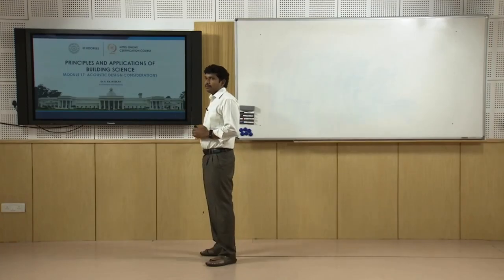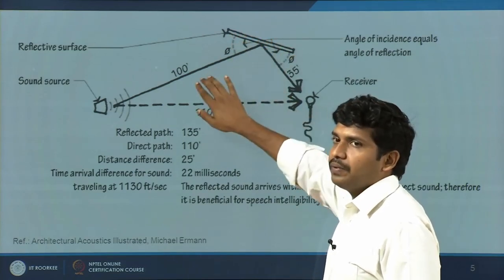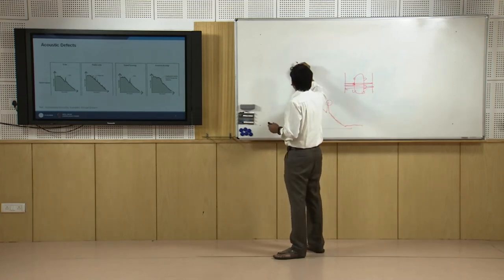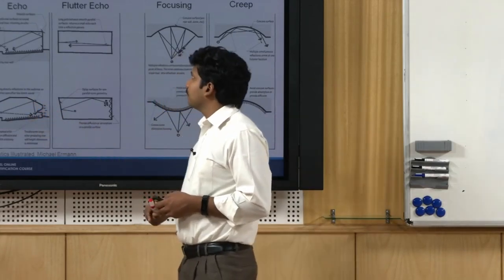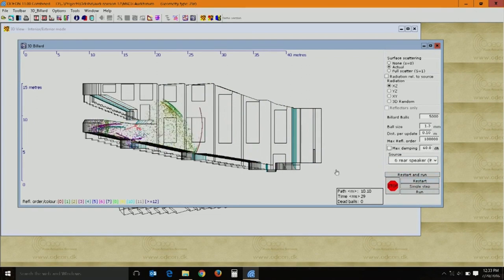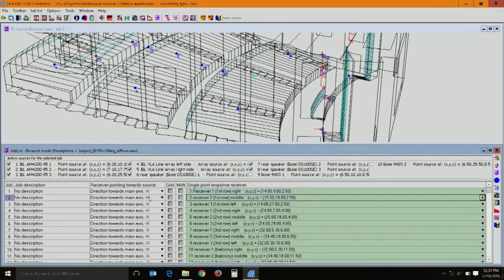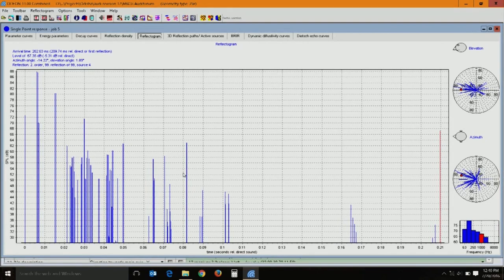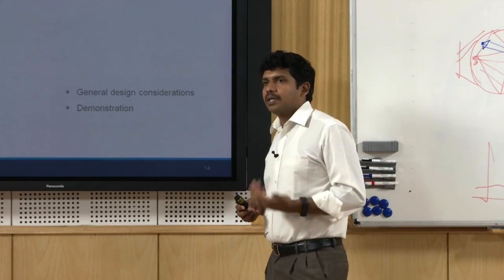ACOUSTIC DESIGN CONSIDERATIONS